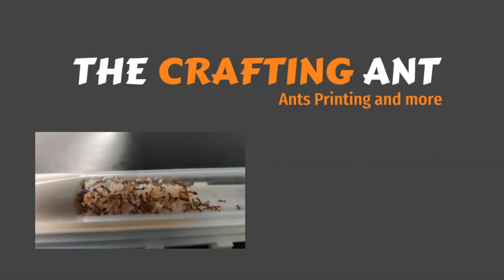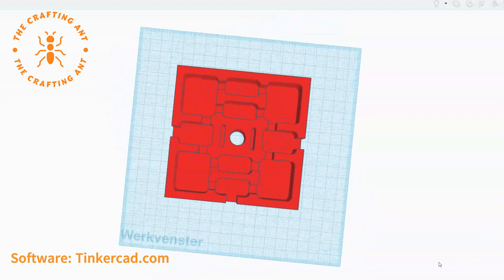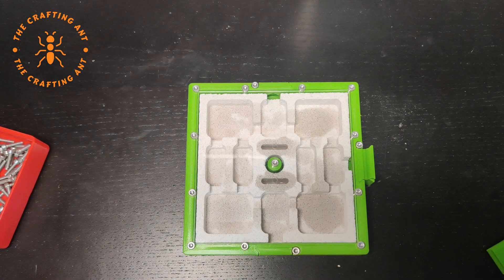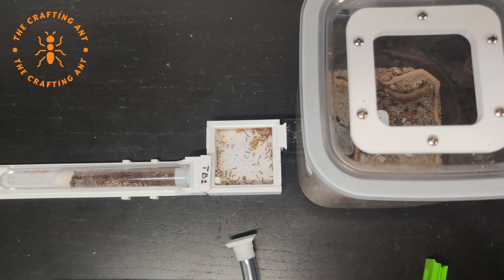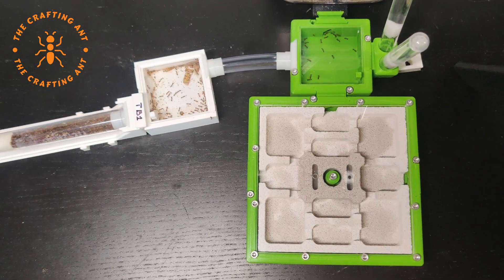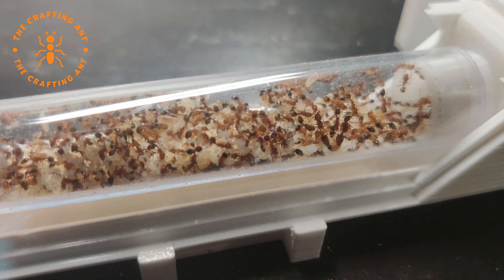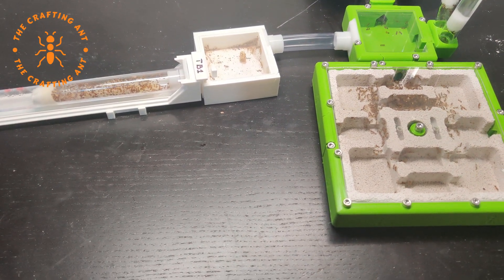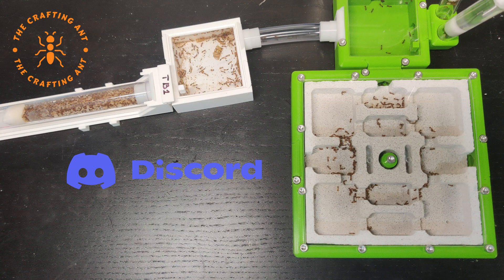Our Tetramorium Bicarinatum Ants are exploding time to expand and test a new nest (Ytong Flex Nest)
Our Tetramorium Bicarinatum Ants are exploding time to expand and test another new nest.
This time Ytong in a Large Flex Nest.

Used hard and software:
Printer: Creality Ender 3 V3 SE
CNC: Vevor 3018 Pro
Camera: OnePlus 7 Pro - OnePlus Nord 2T